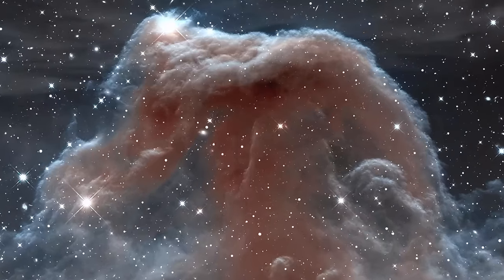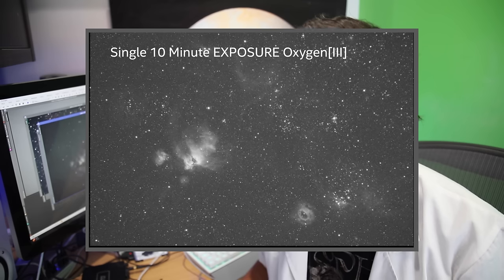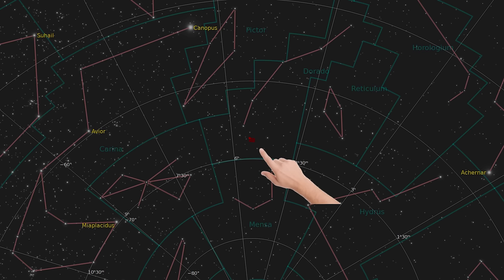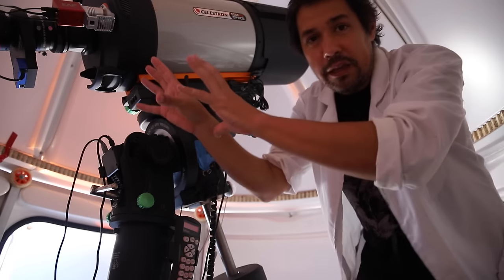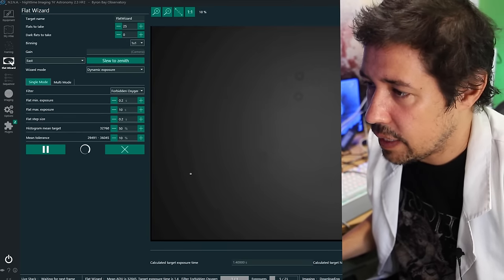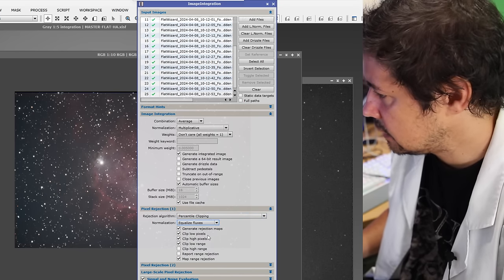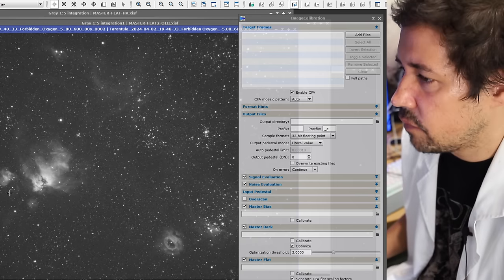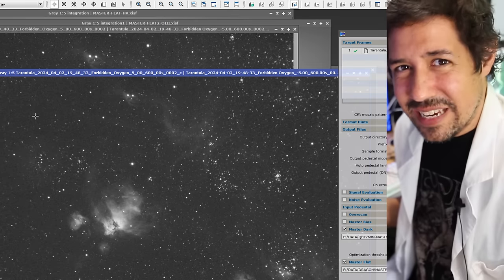Why didn't anyone tell me Flat Frames were so easy? (N.I.N.A / PixInsight)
I could never get flats to work properly for the longest time. They'd always over-correct or under-corrected. The NINA flat wizard basically solves this but I'll show the entire process from start to finish so you know I'm not yanking your chain.

EQUIPMENT LIST
Celestron 11" Edge HD Telescope

"Up in the Clouds" by Humans Win via Storyblocks
"Global Takeover" by MoodMode via StoryBlocks
"Why" by BZUR via Storyblocks.